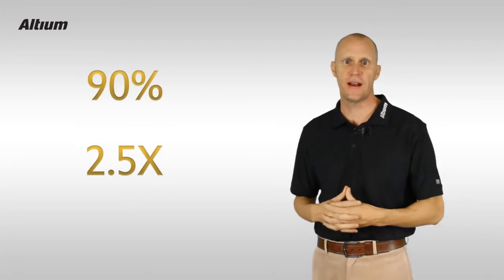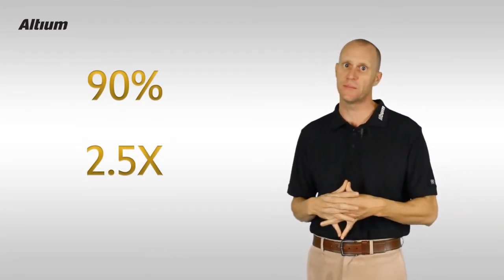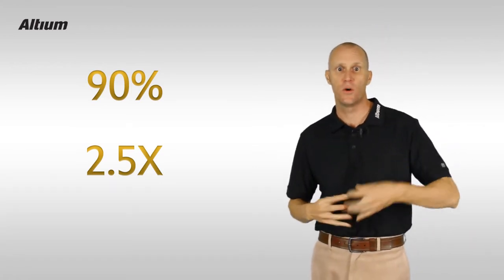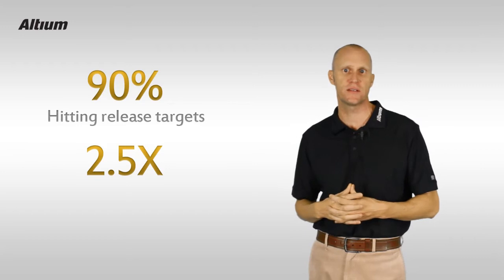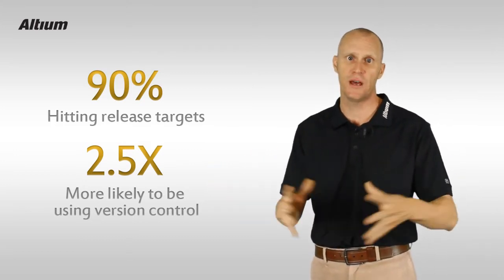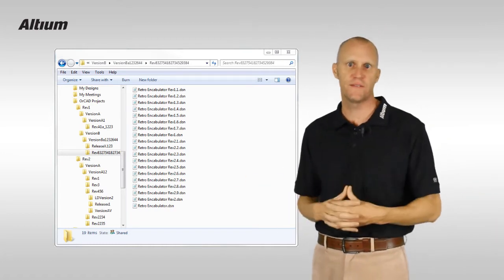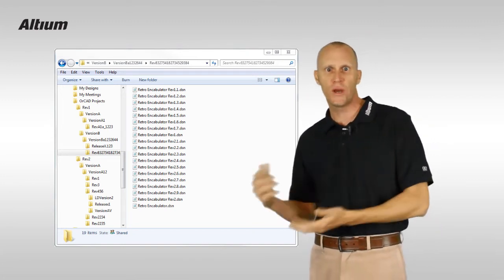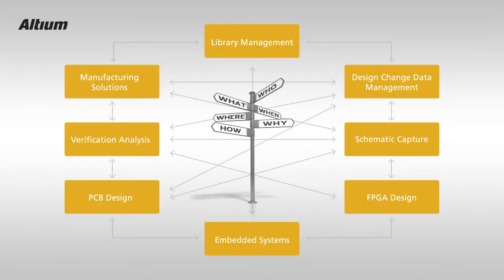Version control2 01 18